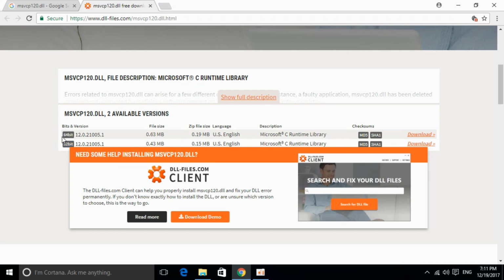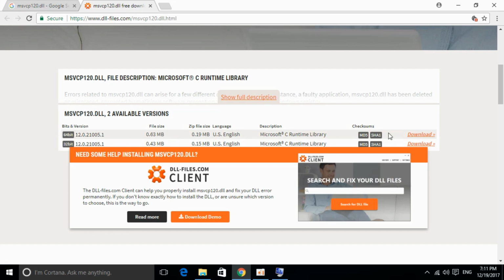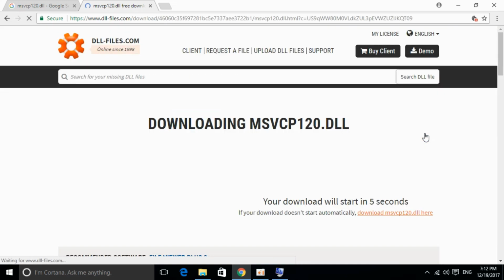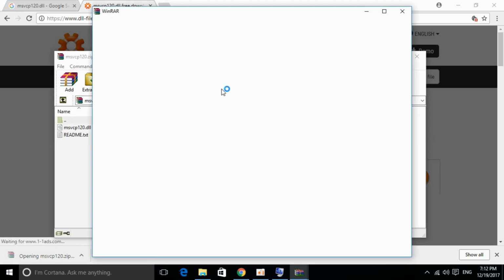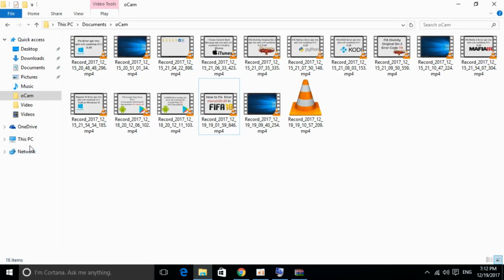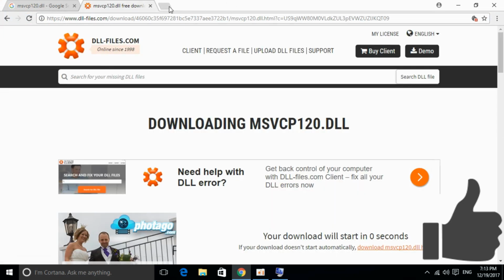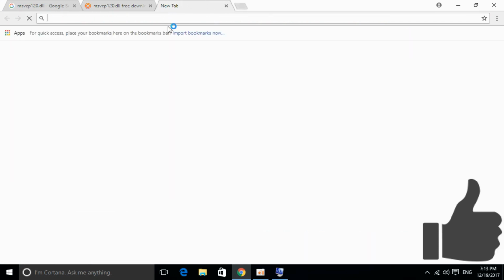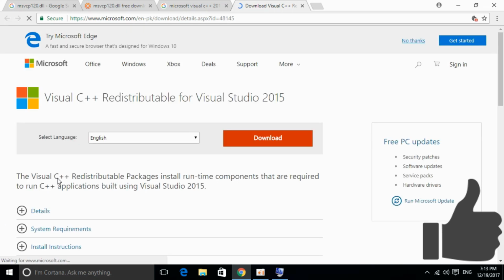FIX Fifa 18 Error msvcp120.dll (2021)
Be it the brand new FIFA 18  many games often come across Origin Error Missing dll msvcp120.dll Error 0xC1. As soon as you launch the game on your system, this error pops up and you can no longer play the game. FIFA 18, Battlefield 3, Battlefield 4, Sims4 and many other games suffer from this error. In this article, we will try to provide few methods to get rid of it.